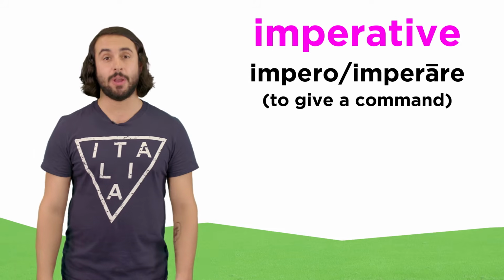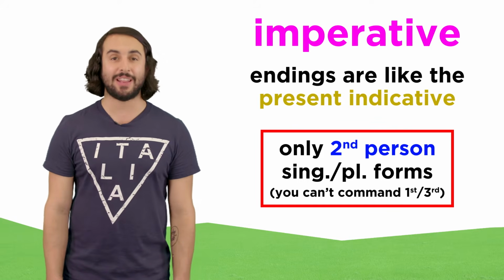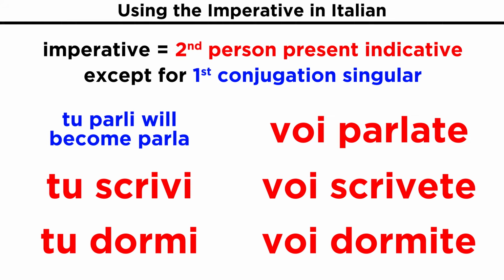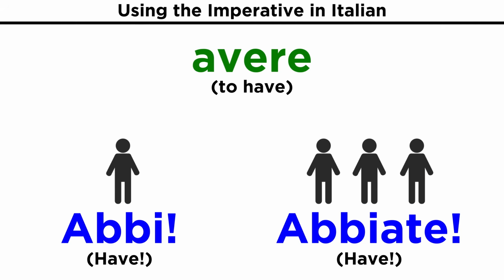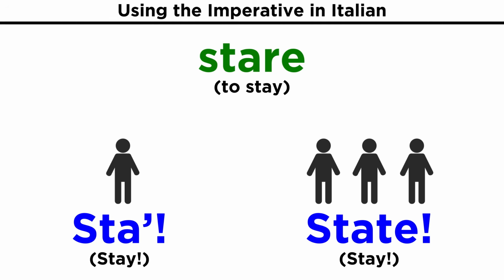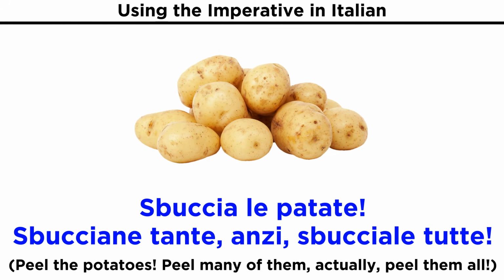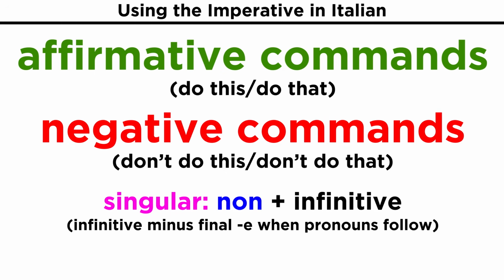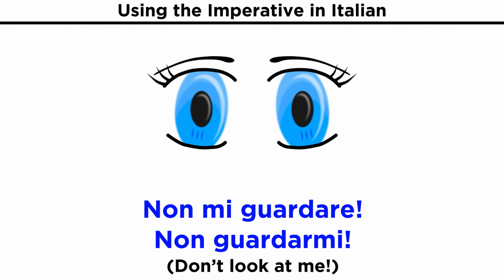Commands in Italian: Imperativo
Sometimes, in any language, we will want to command someone to do something. Italians have the imperativo to do this. Let's learn how this works!